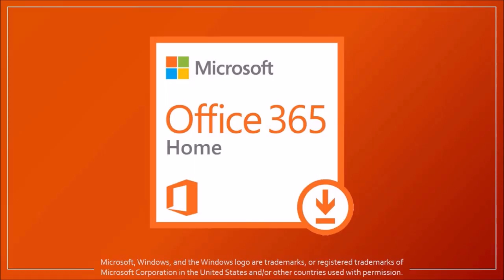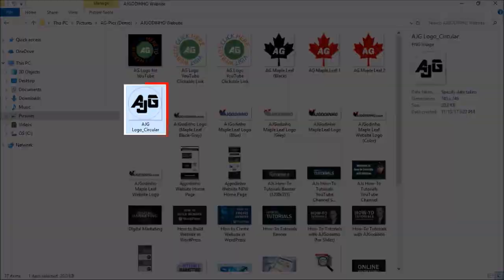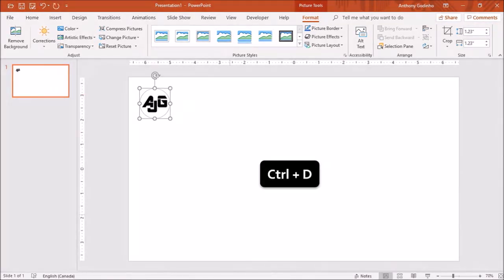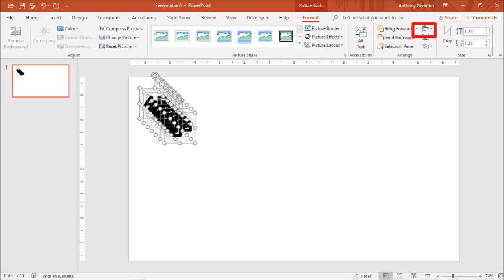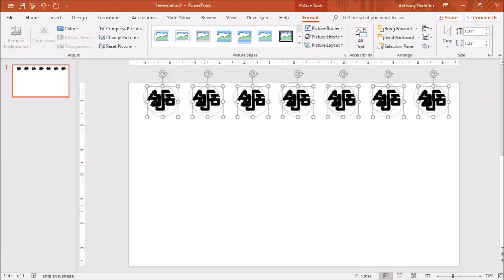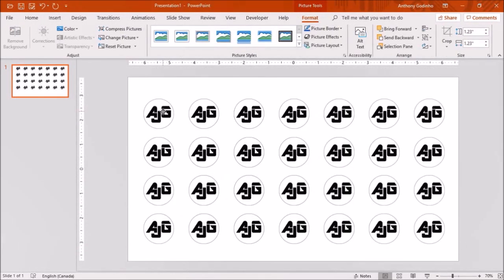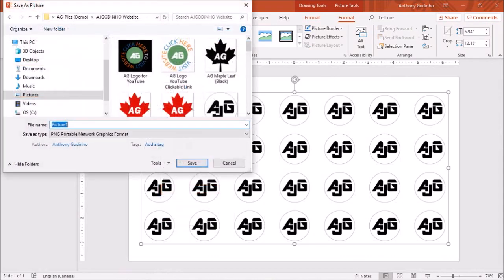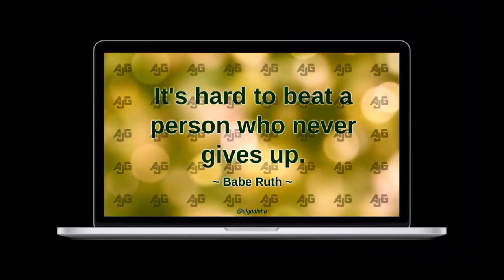How to Create Transparent Watermark Image in PowerPoint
In this tutorial, you will learn How to Create a Transparent Watermark Image in PowerPoint. I’m using PowerPoint 2019 (the Office 365 version) in this tutorial. In this example, I take one of my logo images and then duplicate them several times to create multiple logos to form a transparent grid.

This transparent logo image can then be used over top of your videos as a watermark. I created a separate tutorial on how to add a watermark using Movavi video editor. In order to create the transparent logo image grid, I copied and pasted my logo image and then duplicated it several times on the slide.

I then used the alignment tool to align all the logo images horizontally across the slide in a row. Next, I duplicated the row of logo images several times to create several rows of logos. I rearranged the logo rows to create a grid and then grouped them together as one object. The final step is to save the logo grid as a PNG image. To do so, right-click on the logo grid and choose “Save as Picture”, give it a name and click Save.

Look for my Movavi tutorial on how to add this logo grid as a watermark to your videos. Also, you will find many more PowerPoint tutorials on my YouTube channel (check link below).

CREDITS: Commercial rights to use videos, graphics & images used in this video | Microsoft, Windows, and the Windows logo are trademarks, or registered trademarks of Microsoft Corporation in the United States and/or other countries | Logos and screenshots used with permission from Microsoft | Other company names may be trademarks of their respective owners.